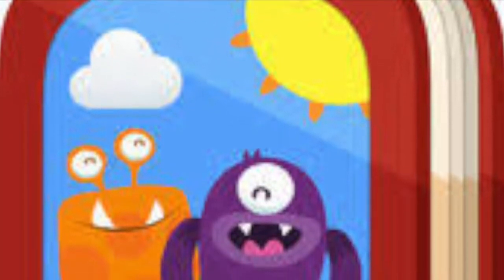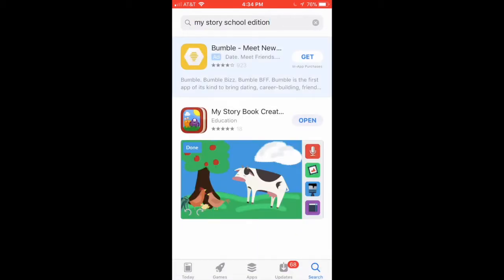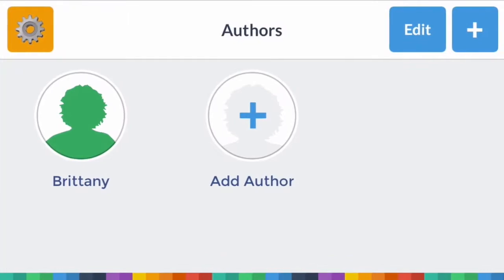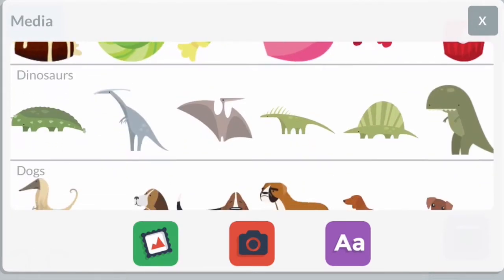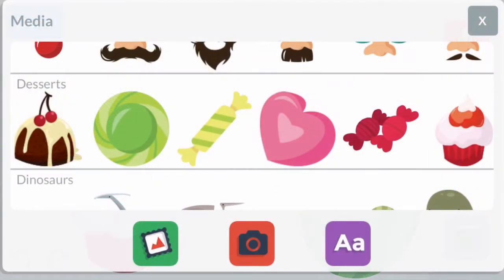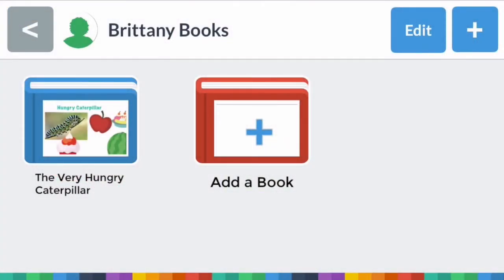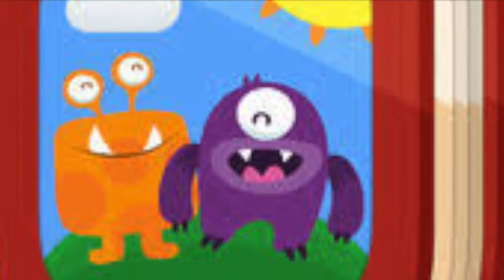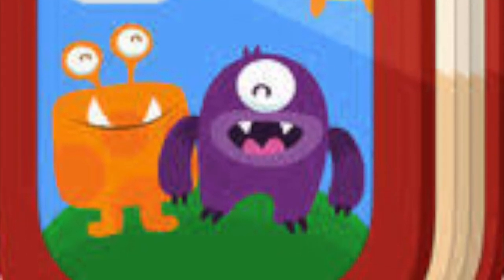Literacy Strategy App